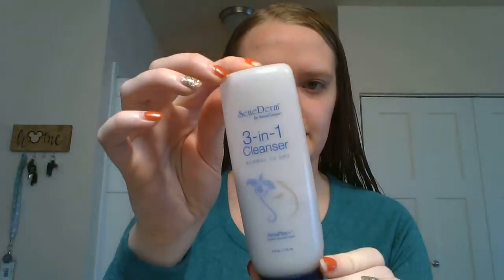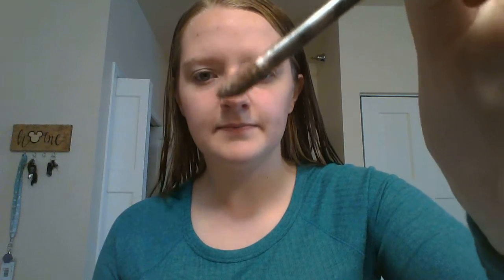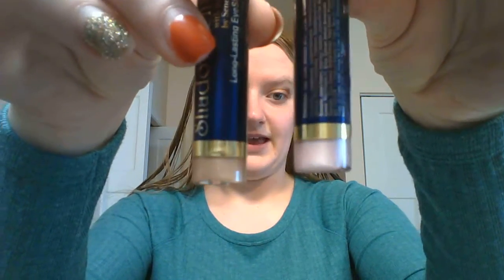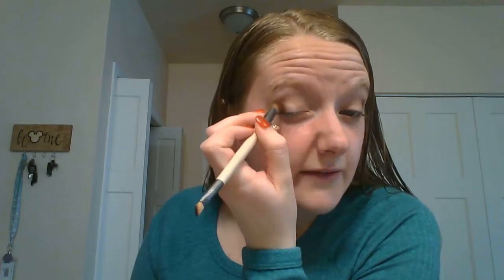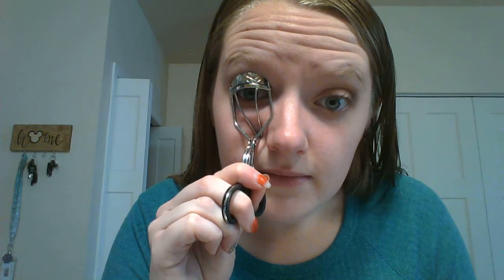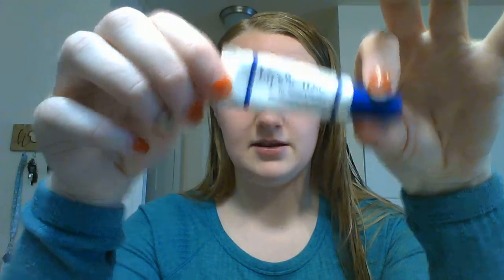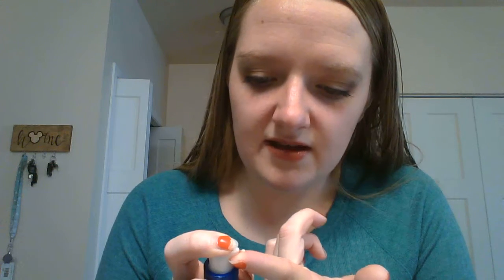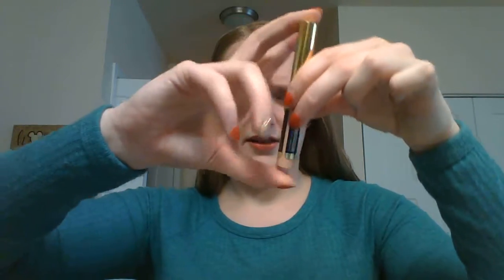My VERY FIRST SENEGENCE Make-up tutorial!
Some people have been asking me to show how I do my make-up in the morning, so here you go! I used only Senegence products in this video and I describe them as well.